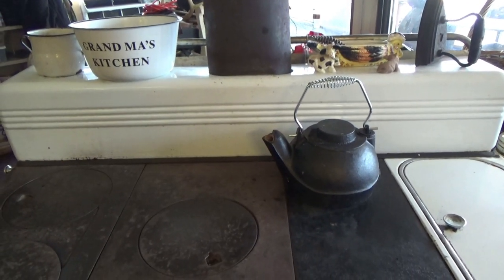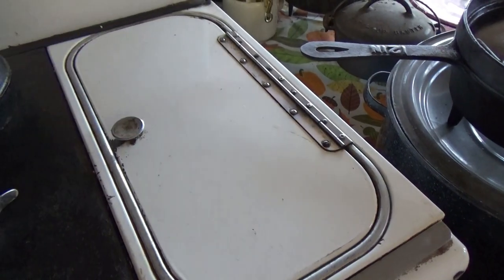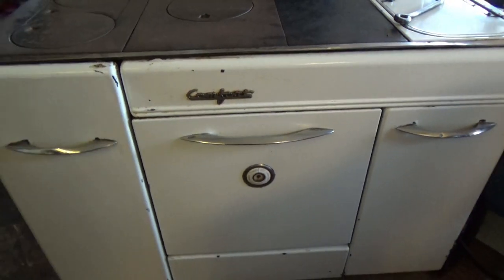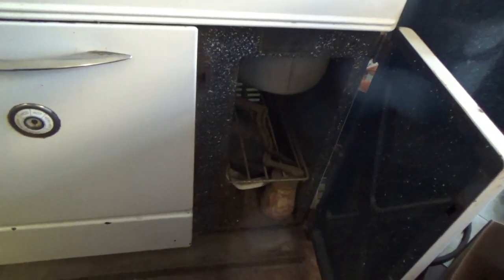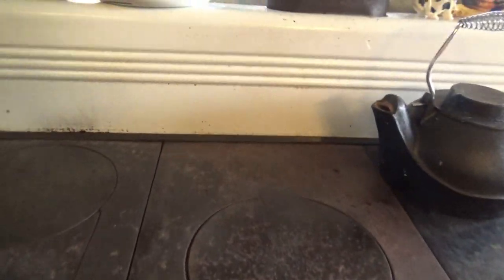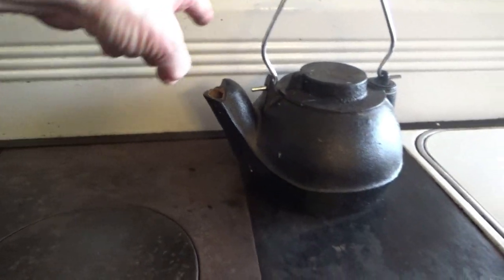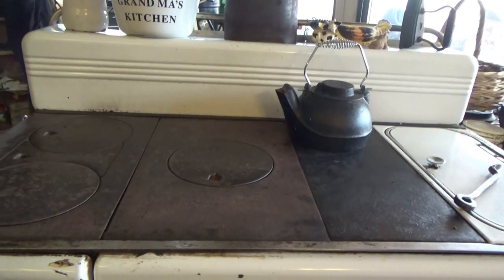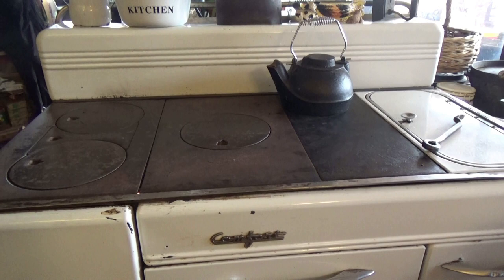Our Wood Cookstove - How it works - Homesteading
If Homesteading is what you are doing make sure to watch as
Maw Stevens of Stevens Family Outdoors shows how our wood burning cookstove functions. It is a very old and very well made Home Comfort.